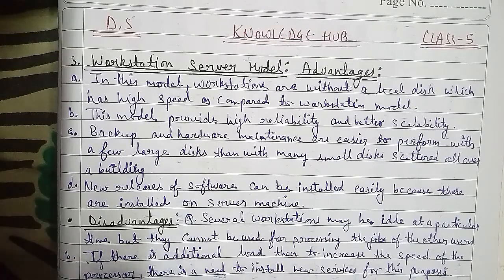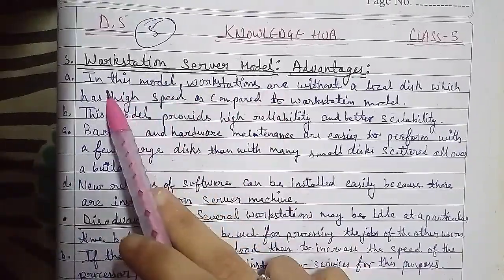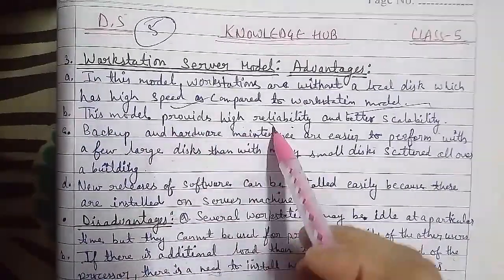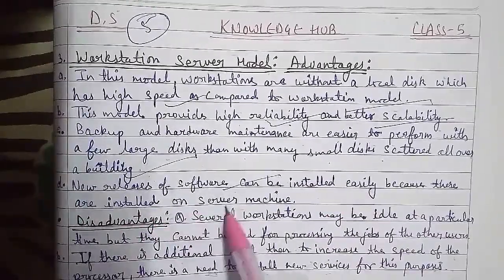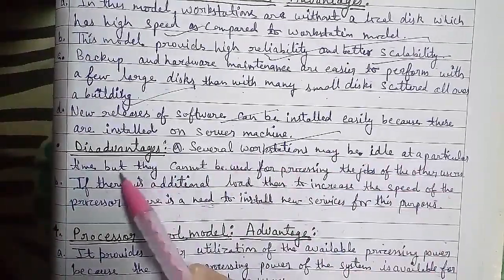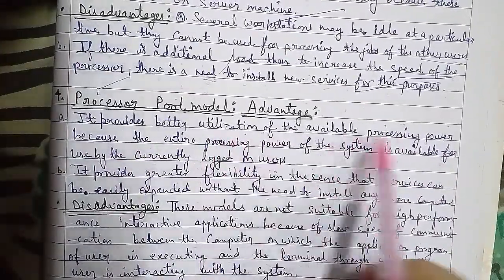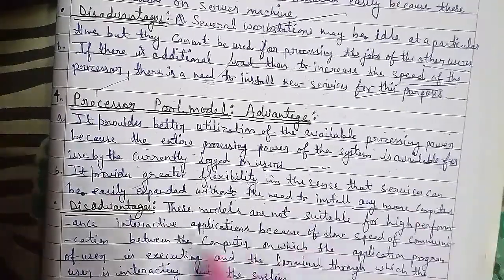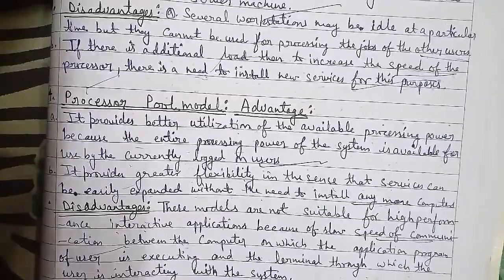Part-5: Workstation Server Model ,Processor Pool Model-Advantages and Disadvantages in brief